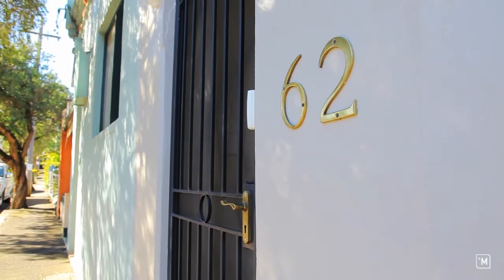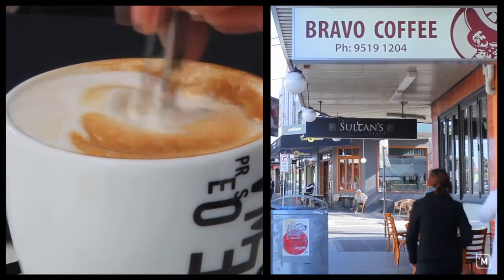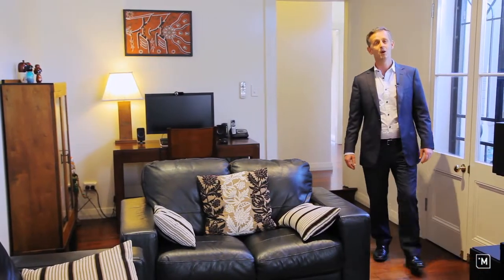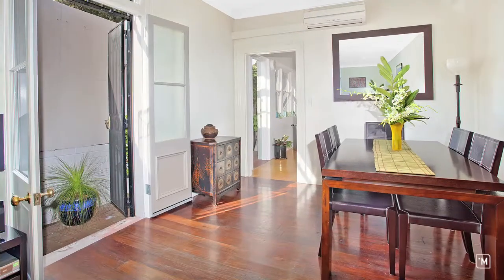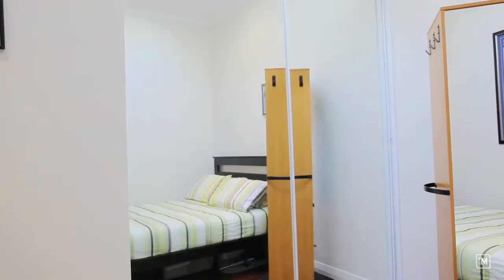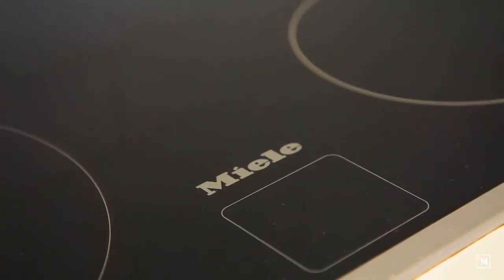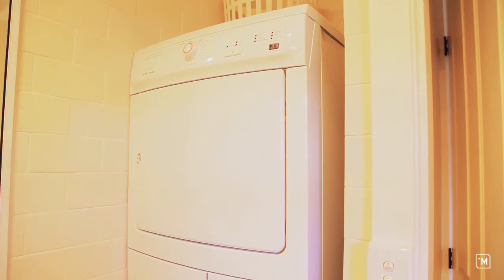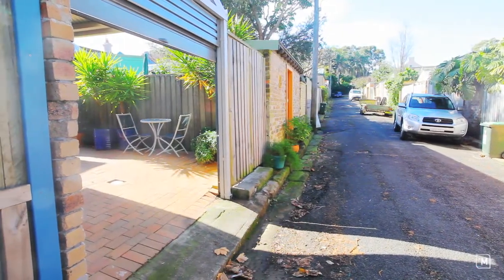iMTV - 62 MARGARET STREET - RAINE AND HORNE NEWTOWN